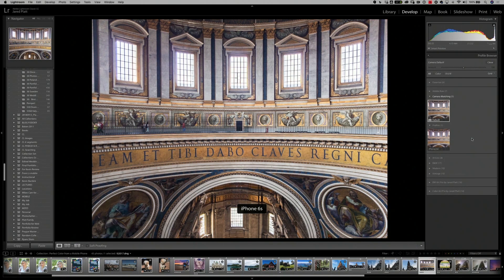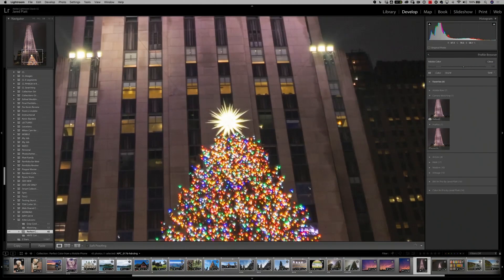Getting Accurate Colors from Your Mobile Phone Camera with the ColorChecker Passport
Camera calibration doesn’t only work on pro-cameras.  I can calibrate a point and shoot, a micro four-thirds camera or even an iPhone.  If it makes a photo and it has color, I can make a profile. All it takes is a photo of the ColorChecker Passport and the ColorChecker Lightroom Plugin or X-Rite Camera Calibration software.